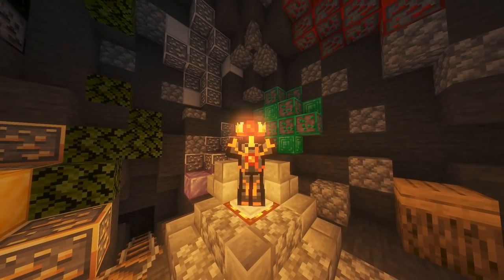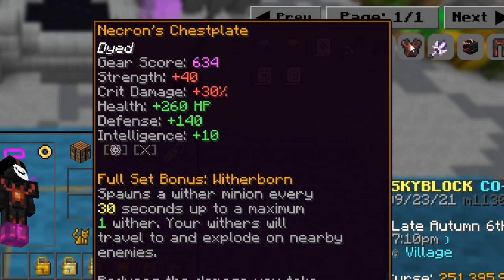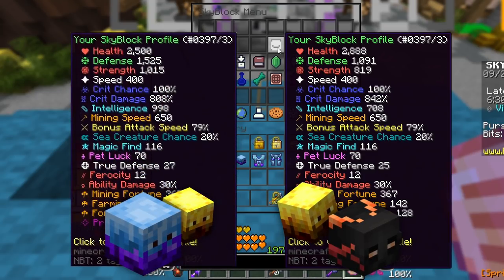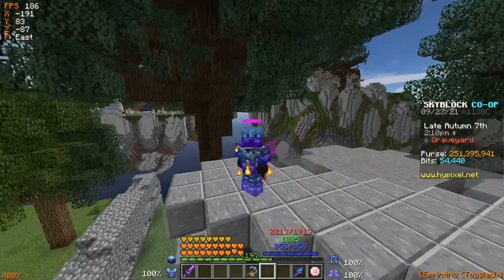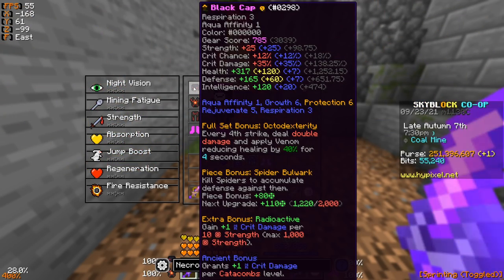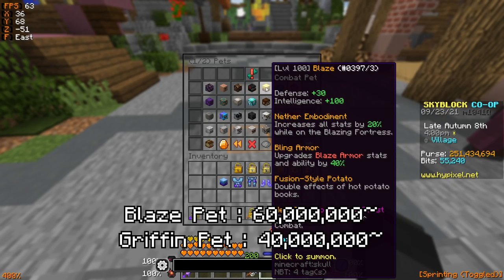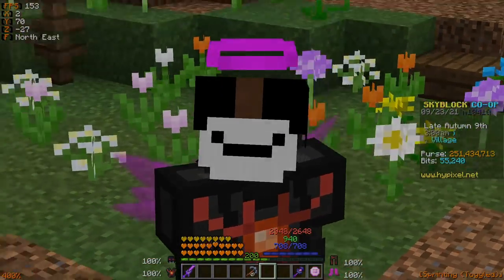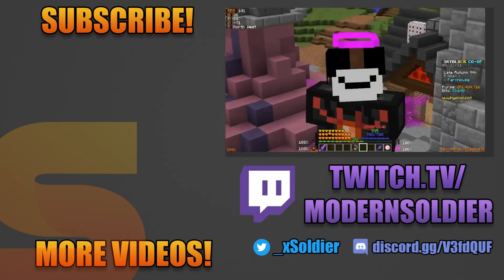Frozen Blaze is the NEW META? | Better than NECRON? | Hypixel Skyblock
One of my friends actually requested I make this video almost 3 months ago now, and it wasn't until now that I finally got around to it. Overall I was VERY surprised with the performance of this criminally underrated armour set, and I'm surprised that nobody's really done a proper video on it until now...

Timestamps:
0:00 Introduction
1:02 Gear Overview
3:34 Stat Overview
8:07 Outside Dungeons Damage Tests
12:22 Cost & Further Factors
15:44 Is it "Better" than Necron?
18:02 Is it Worth Buying?
19:00 Outro + Bonus Clip

All profits go towards providing better content for all of you 8)

Big thanks to both REEV3S and Fanku for editing these videos, links to their stuff here: